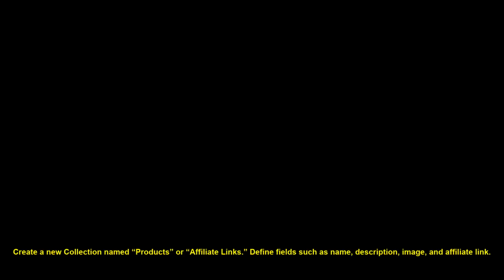How to setup with Webflow for affiliate landing pages and CMS - Full Guide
Unlock the power of Webflow in our comprehensive guide on setting up affiliate landing pages and CMS! In this step-by-step tutorial, we'll walk you through the entire process, from creating stunning layouts to integrating essential features for maximum conversions. Whether you're a beginner or looking to refine your skills, this video covers everything you need to know to build effective landing pages that drive sales.